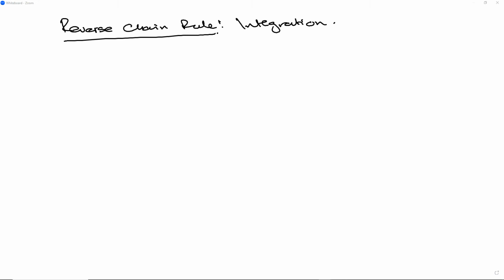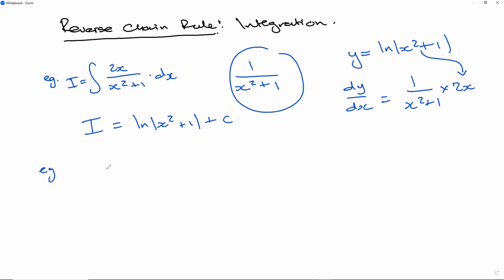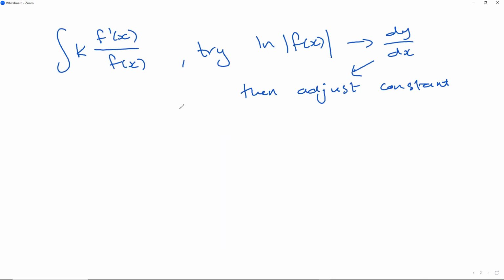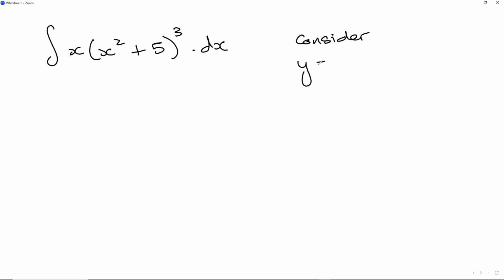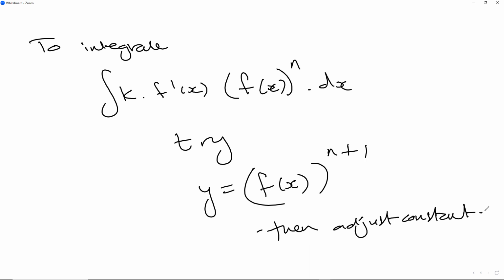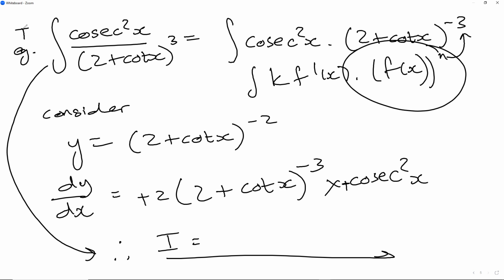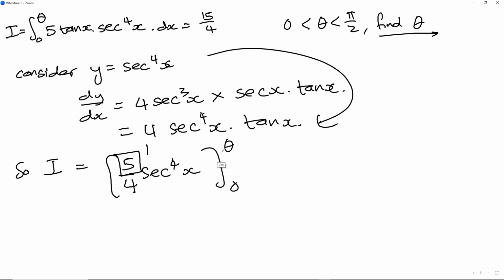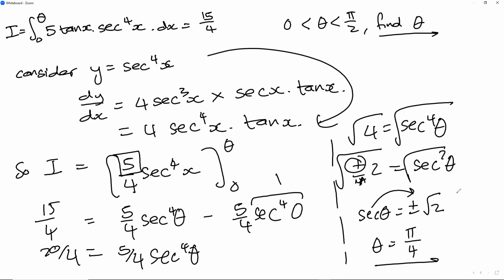Integration: Reverse Chain Rule